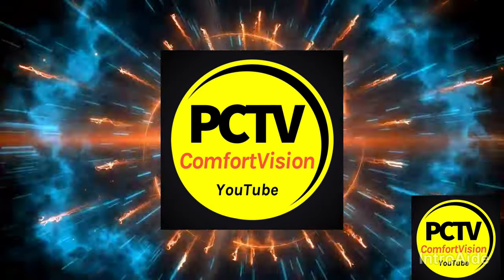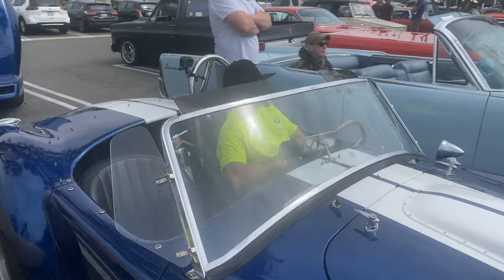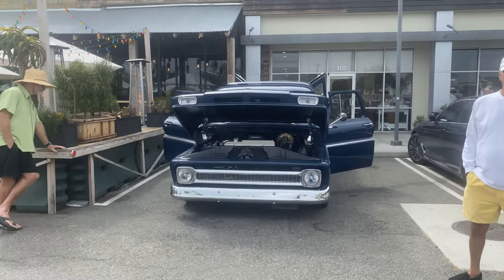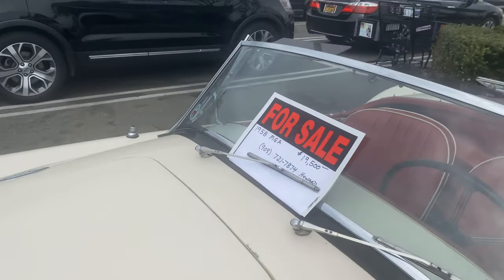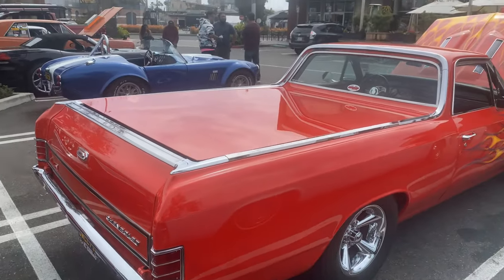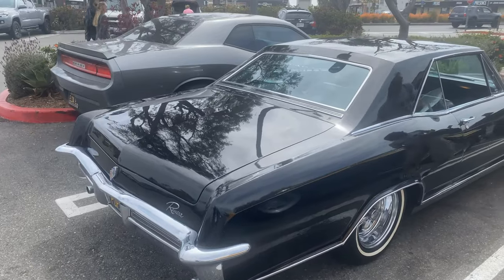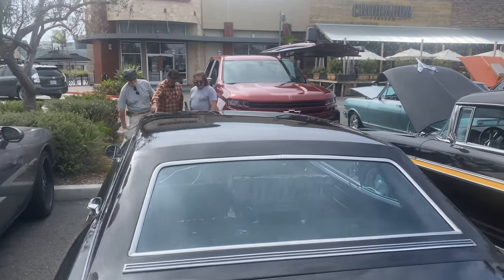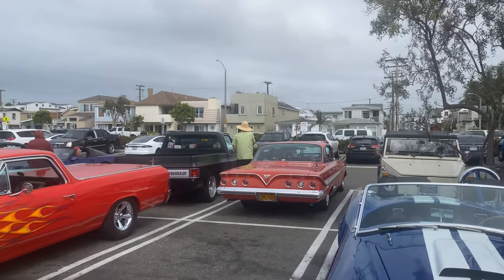SCC ComfortVision Cars and Brunch full walk-through Chihuahua Cerveza Taproom May 8, 2022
pctv carshow ford Great morning at cars in Brunch at the Chihuahuas Cerveza taproom in Newport Beach. Lotta great cars and good fun as always. The car the week went to a truck, the shop panel truck from DWS is off the hook. Congrats Darin! This is a great show it’s always fun on the Sunday to come down and just hang out and Joyce and food and take out the car and just have some fun. So please if you like the video like and subscribe hit that like button or the bell and that we will be notified next time I go live as I’m doing more and more live videos every day.